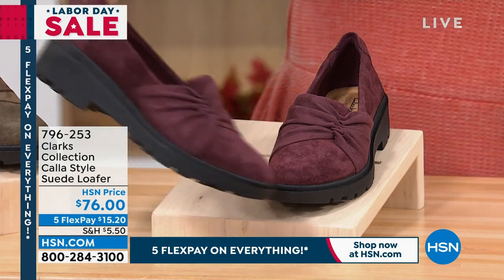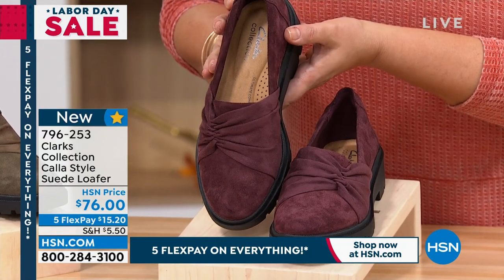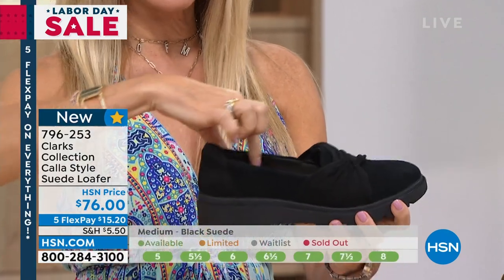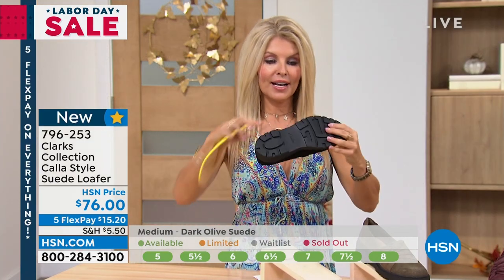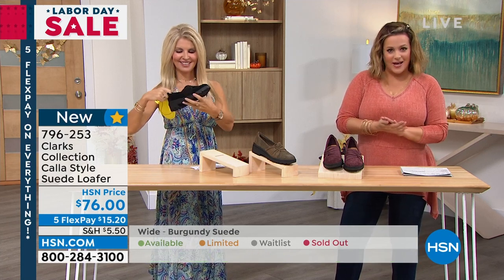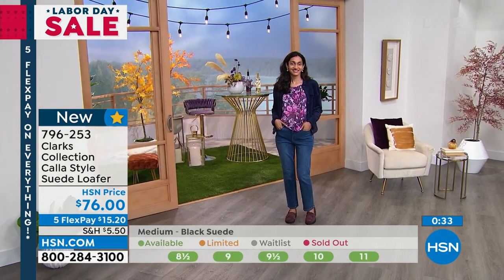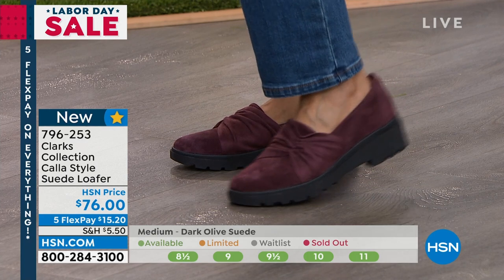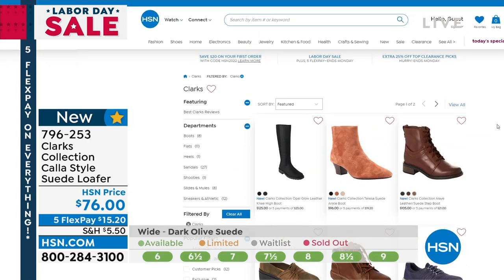Clarks Collection Calla Style Suede Loafer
Who has time for loafing around these days? With a twistknot accent, an Ultimate Comfort foam footbed and an airy EVA sole, these stylish suede loafers can handle whatever your day has in store.